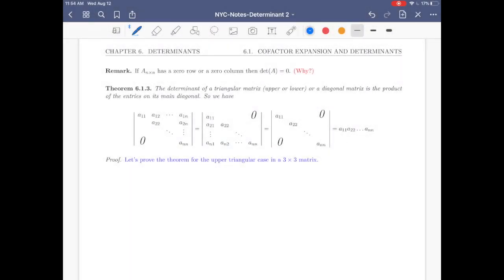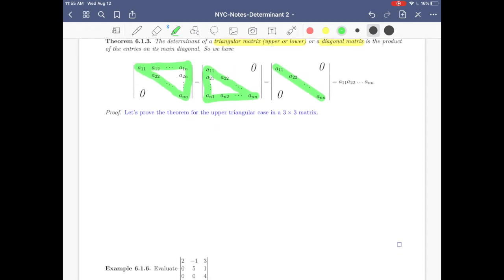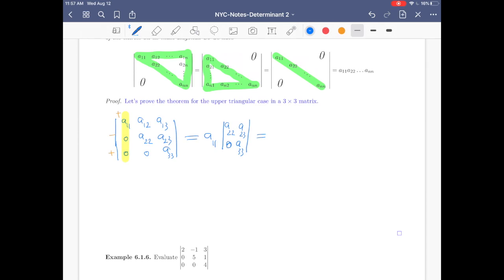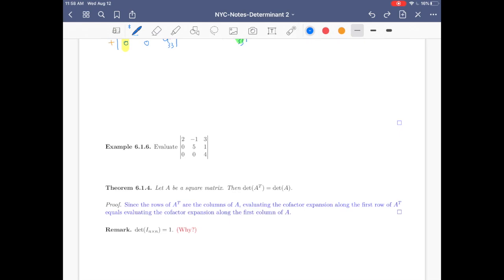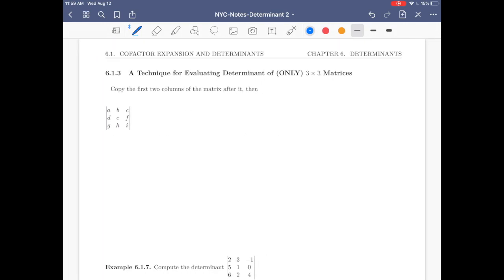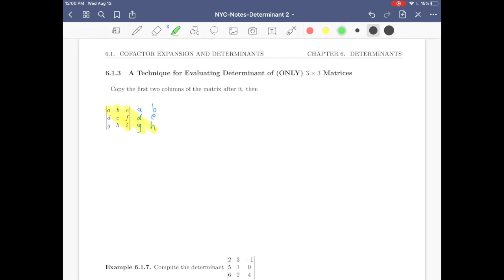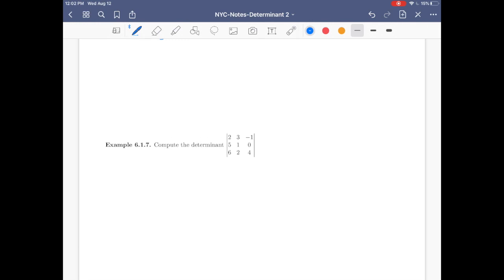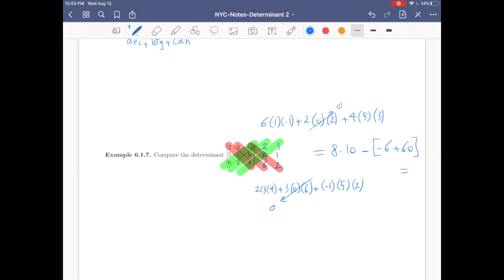Linear Algebra 6.1 - Cofactor Expansion and Determinants (5 of 5)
It covers the following items :
Theorem 6.1.3
Example 6.1.6
Theorem 6.1.4
6.1.3 A Technique for Evaluating the Determinant of (ONLY) 3X3 Matrices
Example 6.1.7